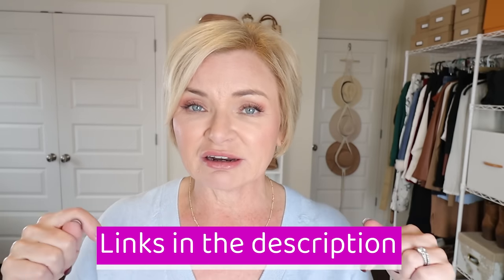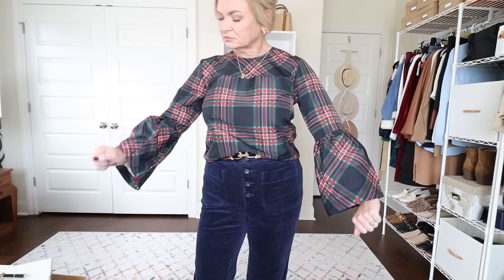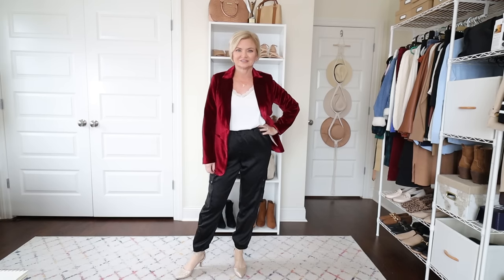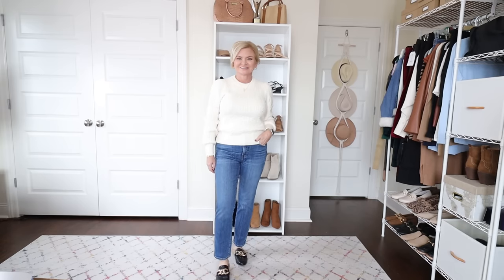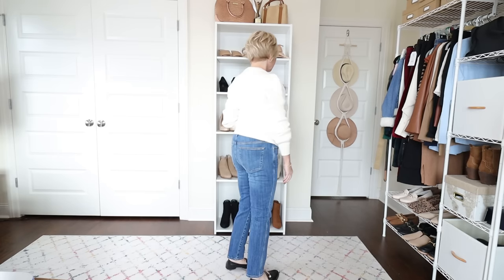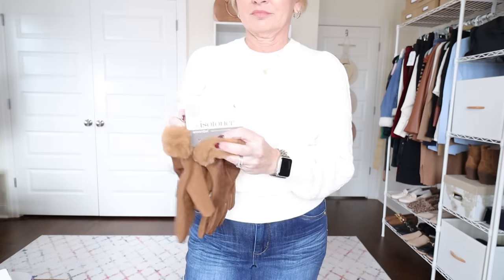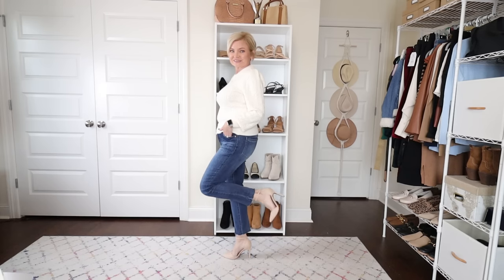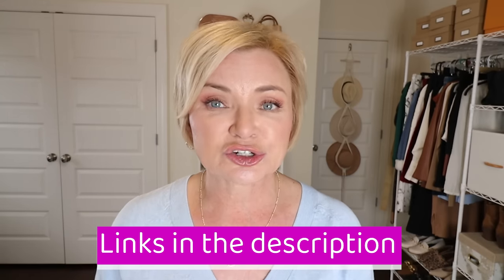NEW Walmart Fall / Winter Clothing Haul 2023 Part 2- Holiday Looks!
OUTFIT 1
DREAM PAIRS Western Cowgirl Knee High Boots

OUTFIT 2
DREAM PAIRS Women's Lowpointed Low Heel Dress Pump Shoes

OUTFIT 5
DREAM PAIRS Comfortable Slip on Closed Toe Slides Loafers with Chain Backless
DREAM PAIRS Comfortable Slip On Round Toe Casual Fashion Flats Driving Shoes
DREAM PAIRS Chunky Heel Pointed Toe Embroidered Western Cowgirl Knee High Boots
DREAM PAIRS Women's Knee High Pull On Fall Weather Winter Boots

OUTFIT 6
DREAM PAIRS Women's House Indoor Fuzzy Fluffy Cozy Slippers

Today I have a NEW Walmart Fall & Winter 2023 clothing haul featuring everyday outfits and holiday looks!  I hope you enjoy this Fall clothing haul.

ITEMS FEATURED IN TODAY'S VIDEO:
Wearing Blue Sweater Small
TODAY’S MAKEUP:
Eyeshadow Palette (mine is sold out but this is similar)
Lash Serum I Use
Foundation in Shade 3-4
Powder in Soft Honey
Bronzer in Deep
Blush in Dolce Pink
Lip Liner in Purely Nude
Lipstick in Sazan Nude
Lipgloss In FreeSpirit
JEWELRY
Initial Necklace
OUTFIT 1:
Plaid blouse XS (needed a Small)
Cropped Corduroy Pants 4
Stretchy Belt (pack of 3)
OUTFIT 2:
Tie Neck Blouse Small
Plaid Skirt 6
OUTFIT 3:
Satin Cargo Pants Small
Red Velvet Blazer Small
Gold clutch Bag
OUTFIT 4:
Cream Sweater Small
J Crew Jeans 27
Puffer Coat Small
Faux Fur Trimmed Gloves
OUTFIT 5:
Joyspun Top Small
Joyspun Flannel Pants
Joyspun Flannel Pajama Set in Holiday Prints (not shown but I bought for my girls)
Pink Plush Robe Small

MY STATS: 👇🏻
✅Height 5'2"
✅Weight 130
✅ 34DD
✅ 6.5 (usually)